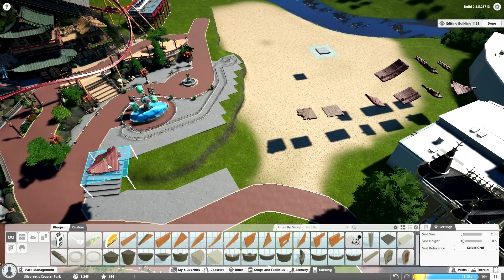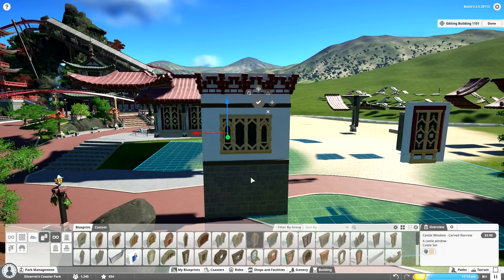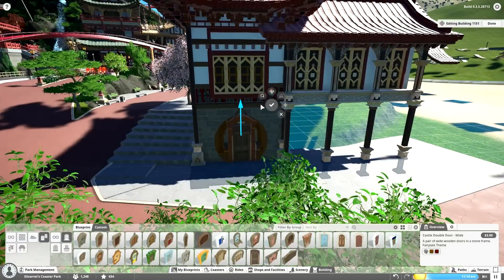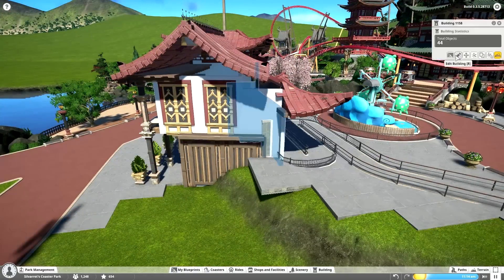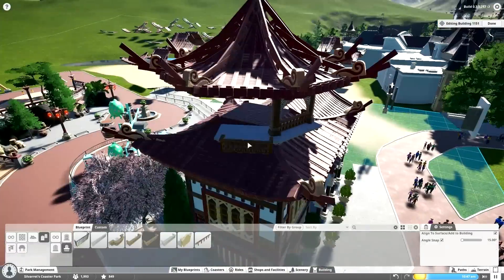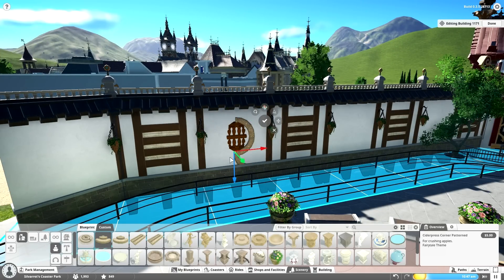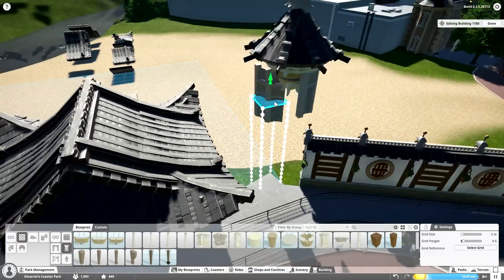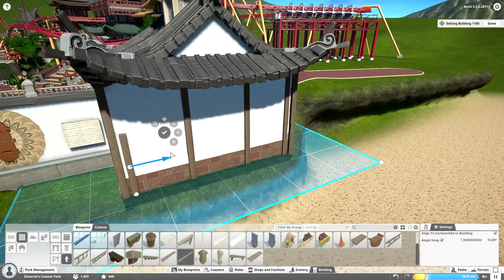Planet Coaster: Fantasy Valley (Part 10) - China Plaza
Working on a few buildings around the Chinese plaza, leading up to the station and lifthill of the flying coaster. I finally convinced myself to struggle my way through making an eight-sided tower, and the area around the Whirly Rig is now done at last. Pretty neat.